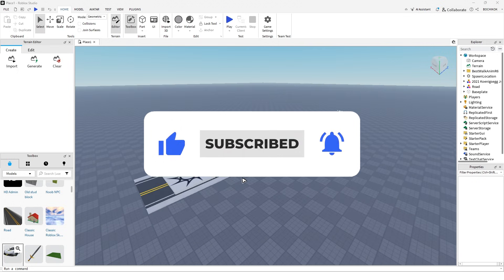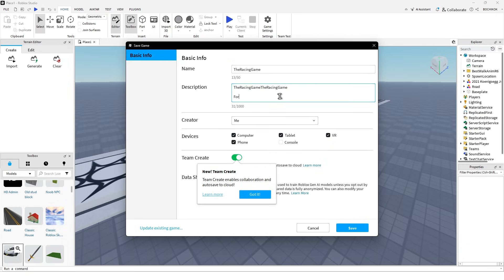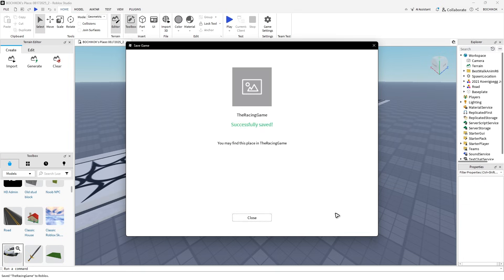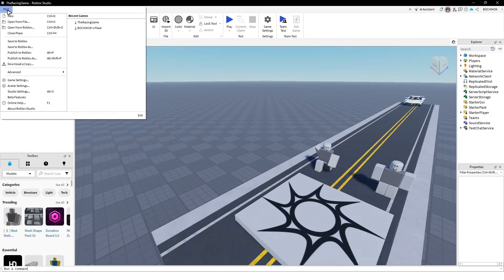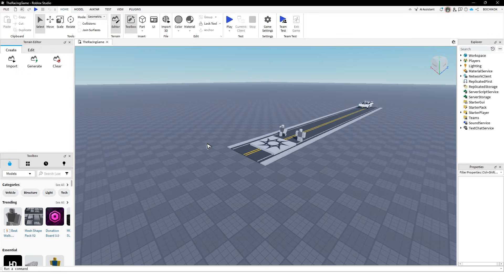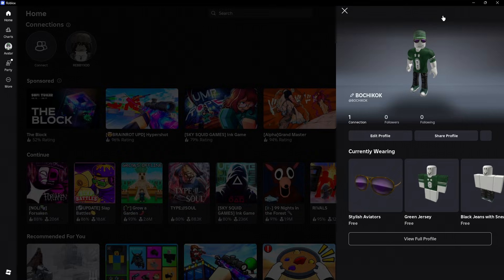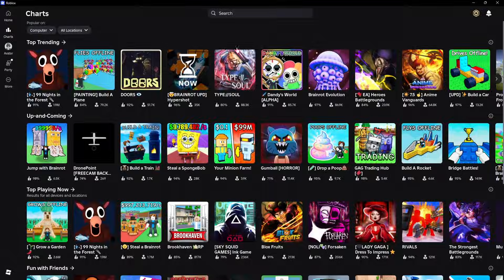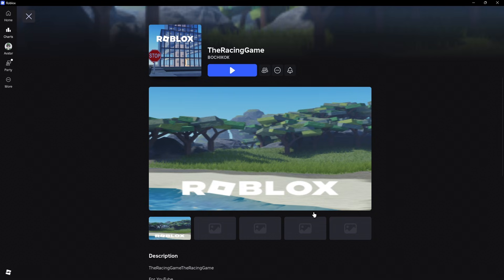How To Publish a Roblox Game in 2026 (Full Guide)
How To Publish a Roblox Game in 2026

In this video, I will show you how to publish a Roblox game in 2026 using Roblox Studio. If you’ve built your own game and want to share it with friends or make it public for everyone to play, publishing is the key step. I’ll walk you through how to save your project, choose the right game settings, set privacy to public or private, and adjust permissions like who can edit or play. You’ll also learn how to update your game after publishing, manage game icons and thumbnails, and configure monetization options such as game passes and developer products. This step-by-step guide is perfect for beginners and aspiring Roblox developers who want to share their creations with the world.

Chapters:
00:00 Introduction
00:20 How To Publish a Roblox Game in Roblox Studio
01:15 Setting Game Title, Description & Settings
02:40 Making Your Game Public or Private
03:30 Updating & Republishing Your Game
04:20 Adding Game Icon & Thumbnail
05:10 Configuring Monetization Options